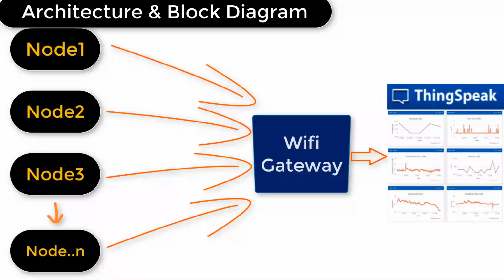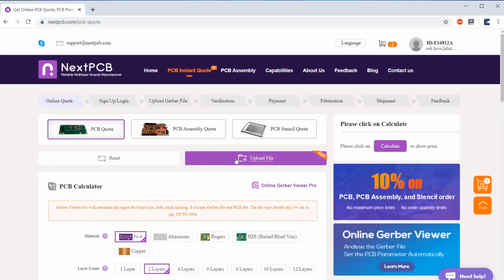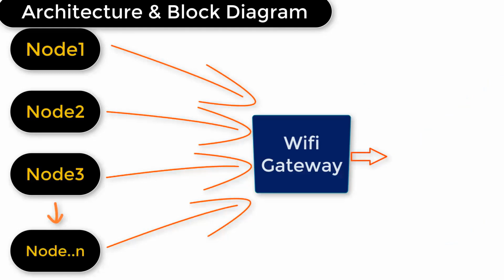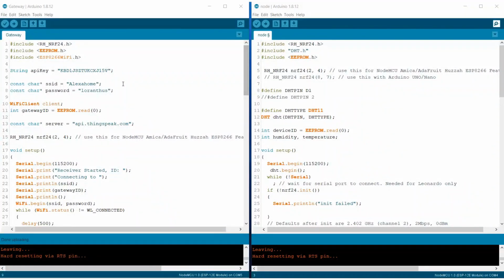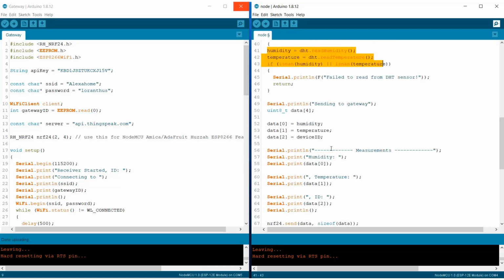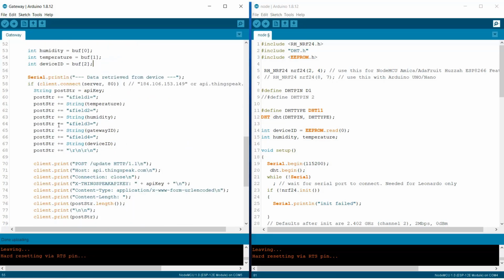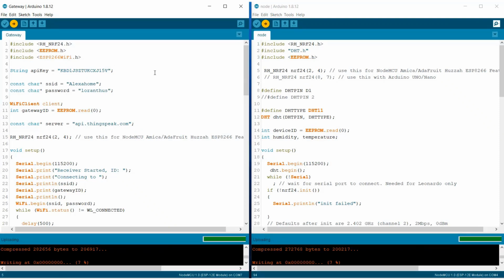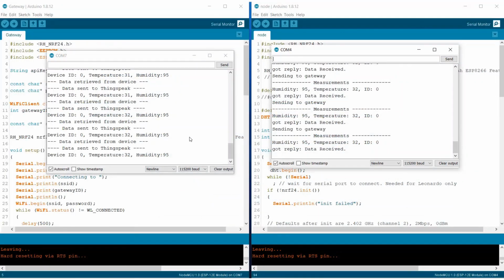ESP8266 NRF24L01 Wifi Gateway + Arduino/ESP8266 NRF24L01 Sensor Node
NextPCB offers first 2-layer 100 X 100 mm PCB with 0$

In this tutorial, we will learn how to make wireless communication between the Arduino board and NodeMCU ESP8266 using the NRF24L01 transceiver module. We will upload the received data on Thingspeak Server. The NRF24L01 can receive data up to 100m distance whereas we can monitor data worldwide using NodeMCU.

The sensor Node comprises of NRF24L01 interfaced with any Microcontroller Board like Arduino or NodeMCU ESP8266. In my case, I am using NodeMCU Board as a Sensor Node Circuit. The sensor Node contains a Sensor whose data is to be transmitted to the Gateway using the NRF24L01 transceiver module.

On the receiver end, we will be interfacing NodeMCU ESP8266-12E Board with the NRF24L01 transceiver module. This is the Receiver or also called as Gateway. The Gateway has the ability to get connected to the WiFi Network. The Gateway Receives Temperature & Humidity Data wirelessly via the NRF24L01 transceiver module. The Gateway will now upload the Temperature & Humidity value to Thingspeak Server.